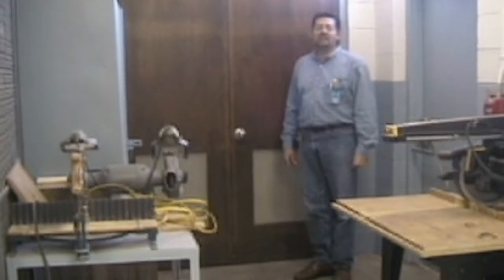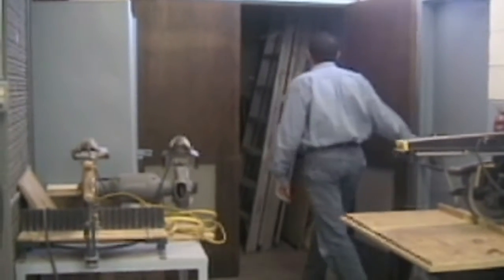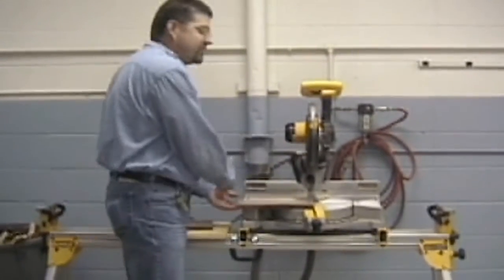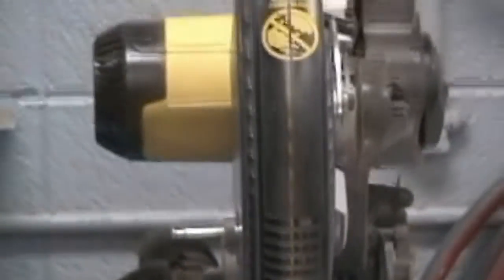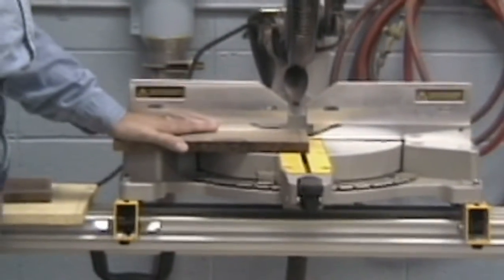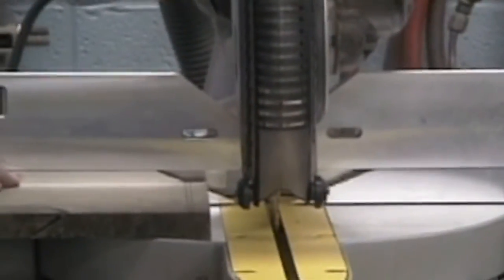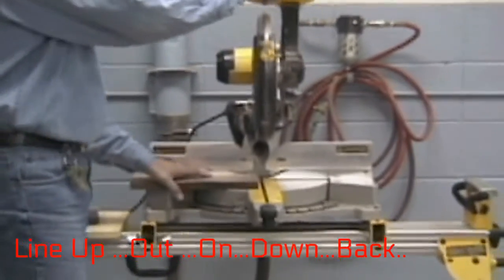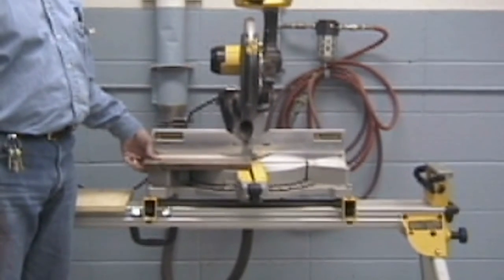Miter Saw 2021